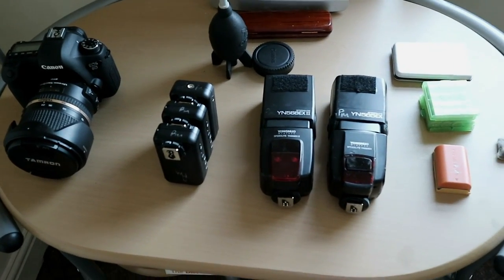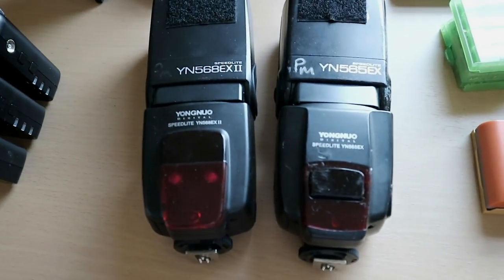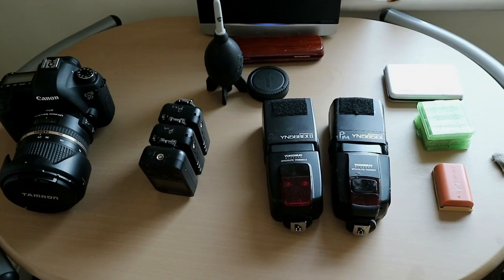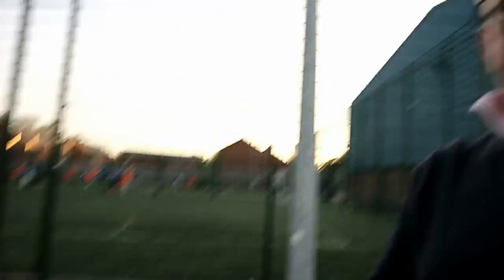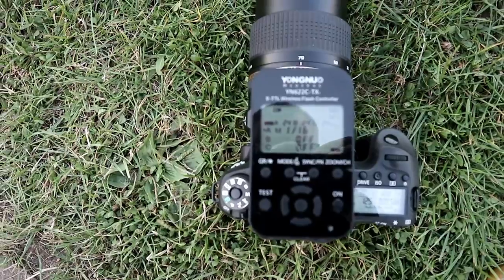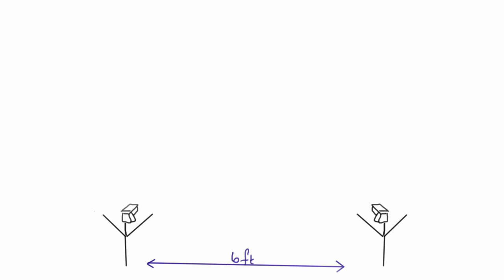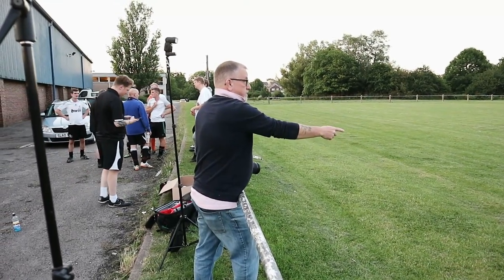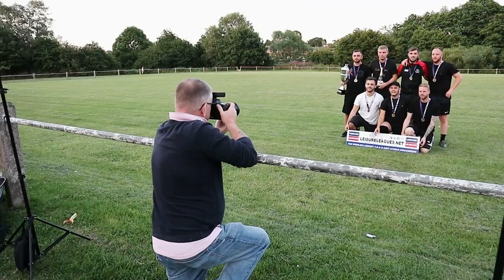July Vlog - Return of The Mole - Cheadle Footy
Back on the vlog. After an unexpected enforced absence I am back vlogging. This month's vlog is all about a six-a-side footy shoot in Cheadle (not the one near Manchester) - what gear, what settings etc.
Thanks to Joe for the footy and to Steve for helping with the video .